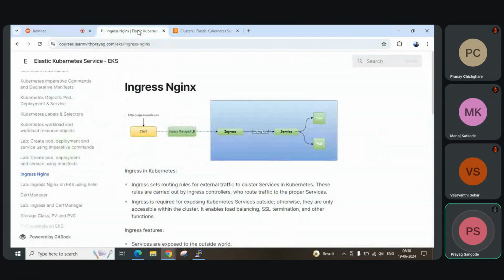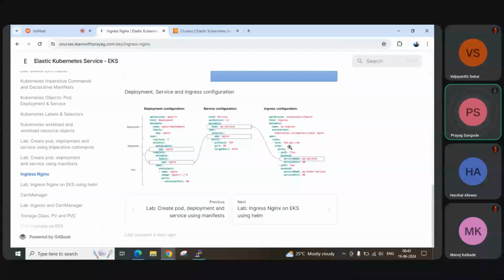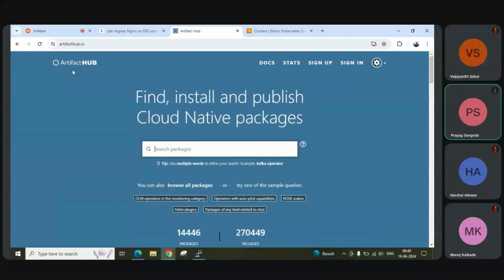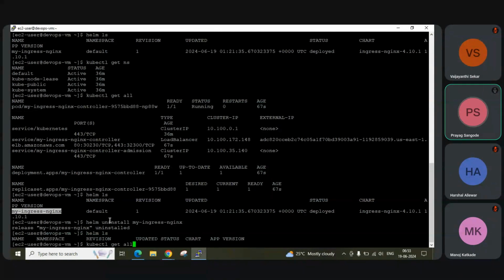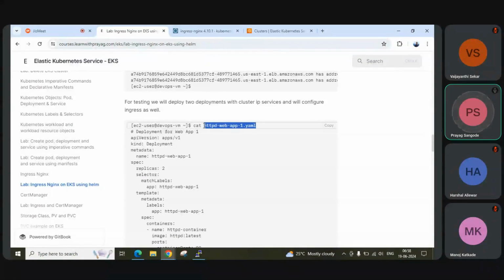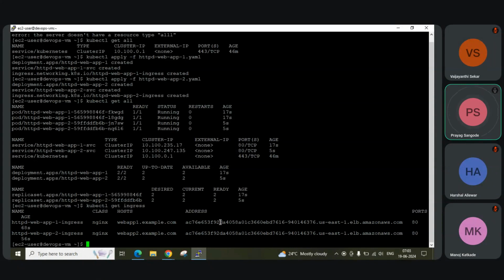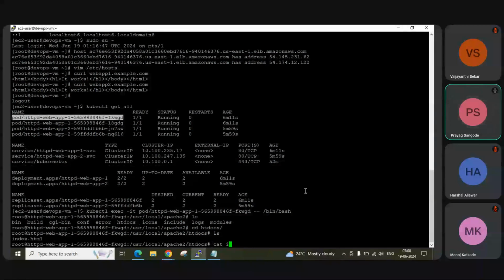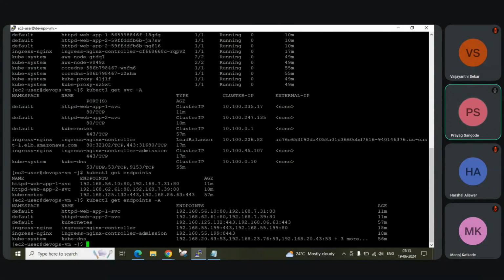May DevOps EKS Ingress